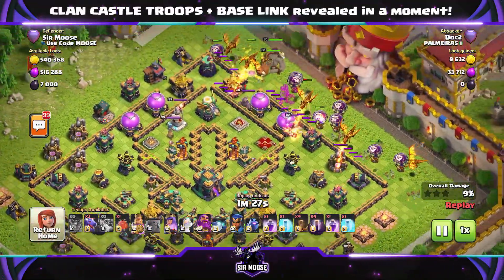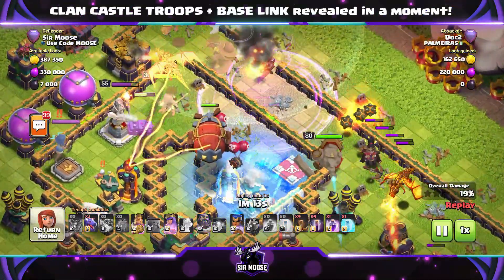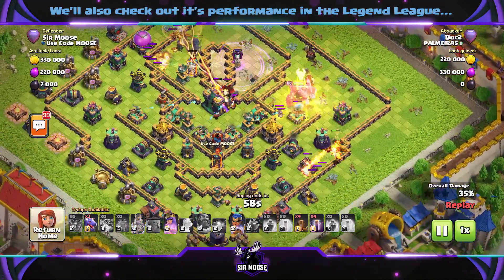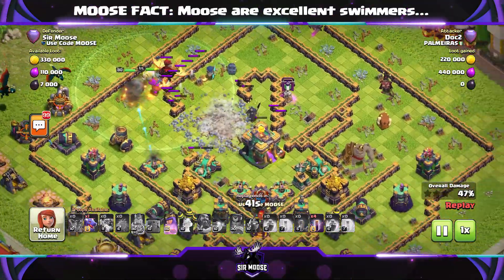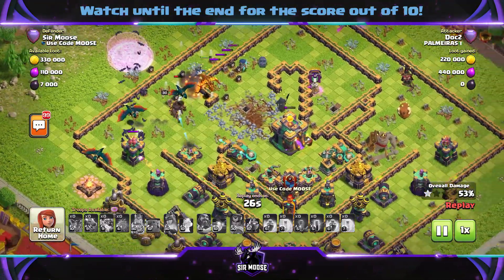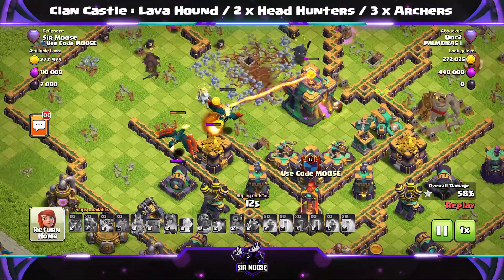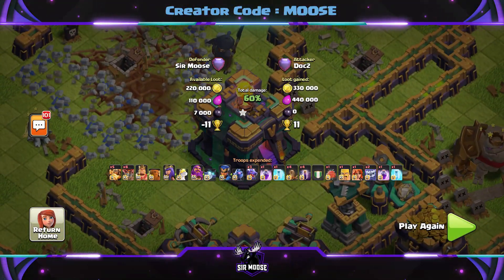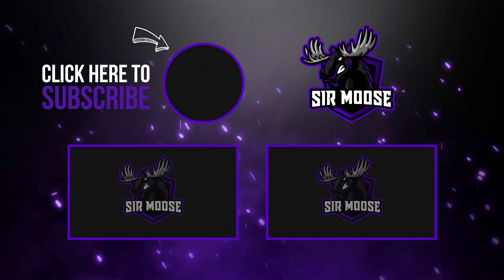17 Attacks = 9 x 1 Stars!!! NASTY TH14 Base with TH14 Base Link | Clash of Clans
Let's watch a replay of this Town Hall 14 Base in action! Clash of Clans TH14 Base Reviews With TH14 Copy Link 414